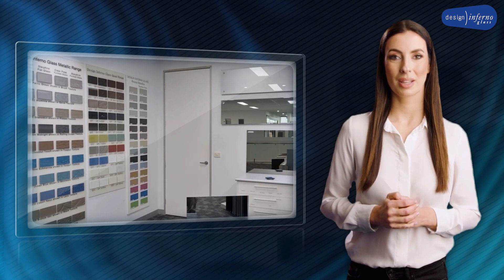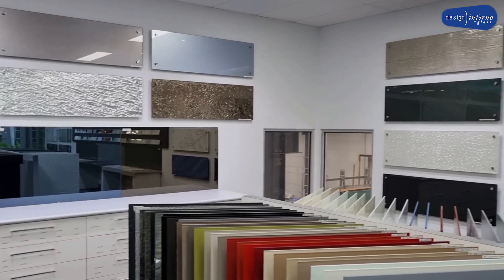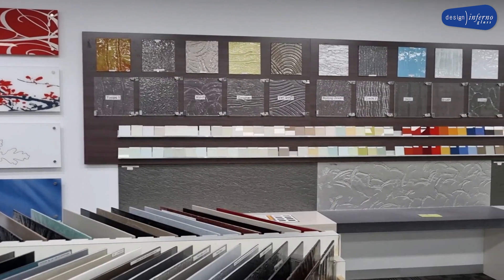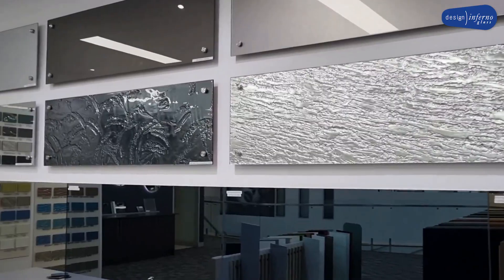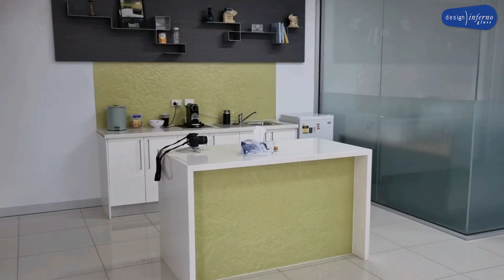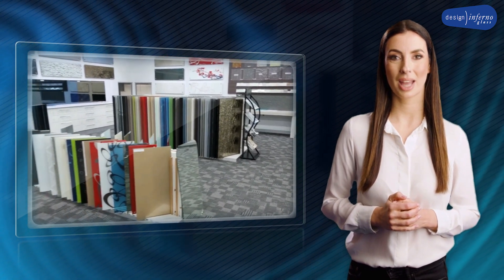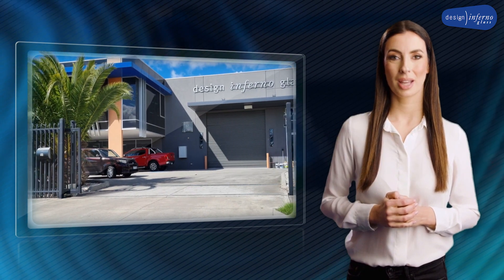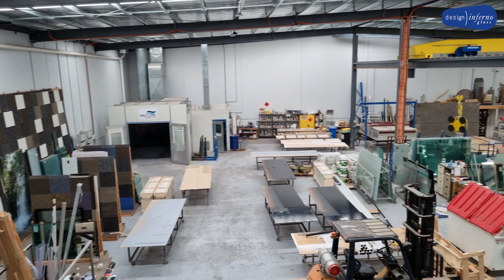Splashbacks : Design Inferno Glass Australia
Glass Splashbacks

The Stylish glass backsplashes
When you are beating and battering in the kitchen or dashing into your shower to start the day, we got you covered. Glass splashbacks have now become a necessity in our fast-paced lifestyle. Yes, it will add colour and style to your home but that’s not all it does. It’s designed to save time with your daily chores in the kitchen, bath, laundry, bar, and barbeque areas. Stainless steel standoffs and textured splashbacks can be combined to make your custom glass signage. Toughened mirror splashbacks are ideal for bar public mirror areas. Colours are endlessly possible in solid and metallic range. Quazi designer range and the silk effect splashback colours are exclusive to Design Inferno customers. Printed splashbacks can immensely satisfy your imagination and sky is the limit. We use 6mm Toughened safety glass for your design.  We offer many glass varieties to fulfill your desire.

Glass Types - Clear Glass, Ultra Clear Glass, Tinted Glass, Textured Glass, Shaped Glass, Reeded Glass, Frosted Glass.

Design Inferno Glass Australia
48 Logistics Street, Keilor Park Keilor Park, VIC, Australia 3042
Find us through below links